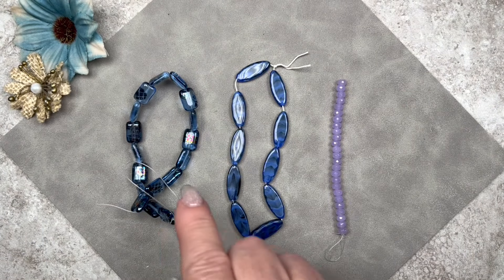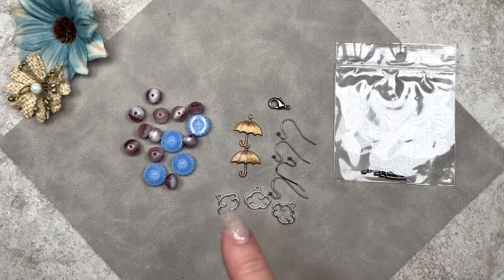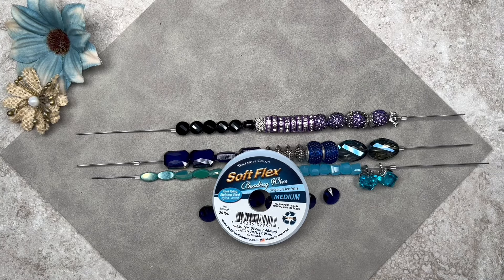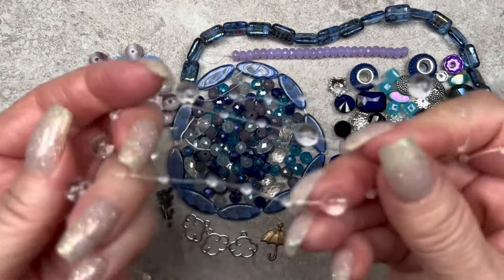Soft Flex Company | Design Challenge Bead Kit | Opening | Rainy Day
Hey everyone.  Please join me in the un-packing of the Soft Flex Company Design Challenge Kit! The name of this kit is “Rainy Day"..

The kits retail for $34.99 and sell quickly.  If it is sold out by the time you see this video, you can find other kits and bead mixes on their

For inspirational work from other beaders, join their Facebook group "Very Important Beading (VIB)"